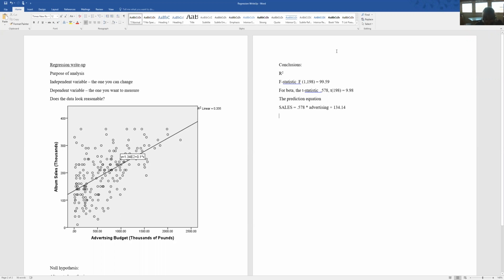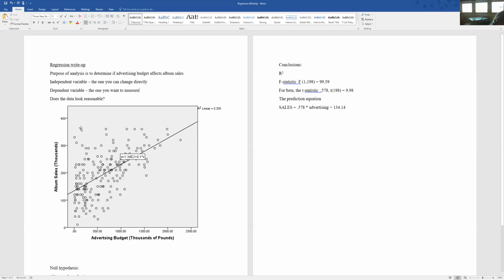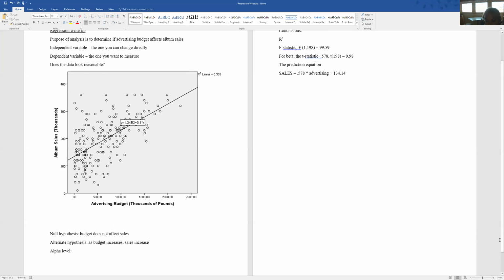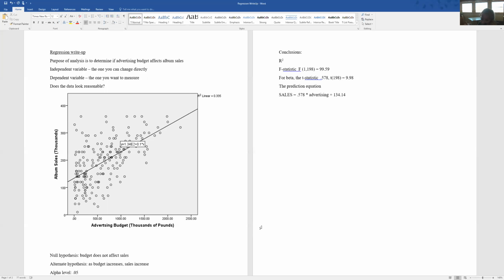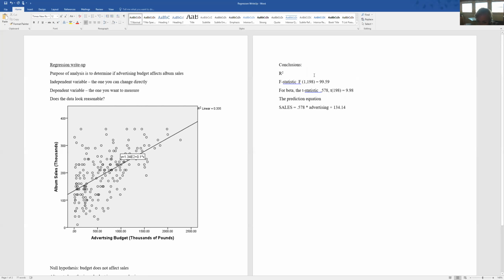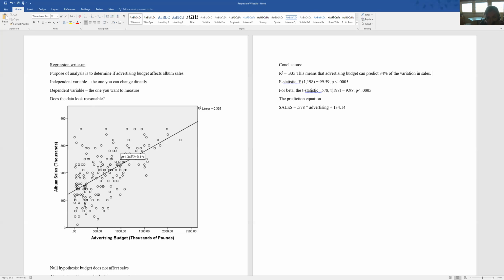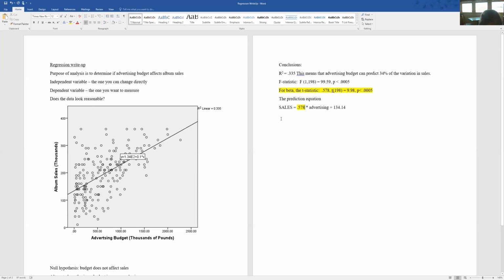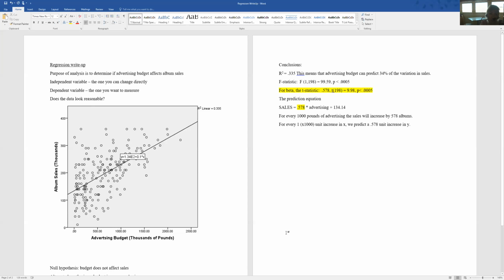EDRE 5610 Write Up Regression